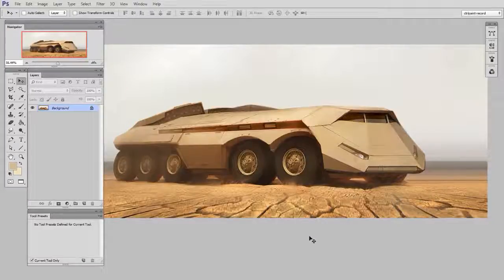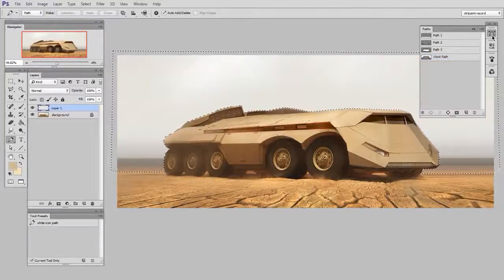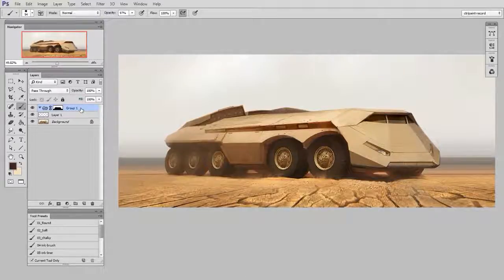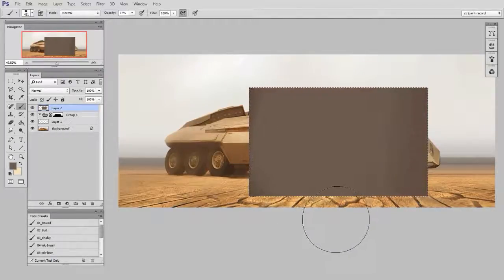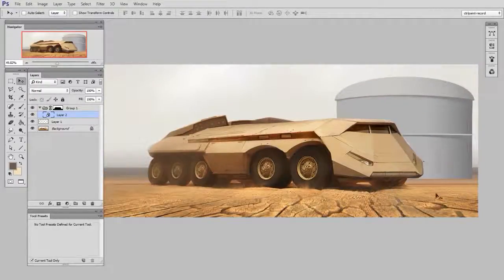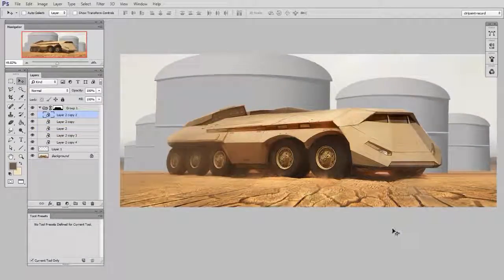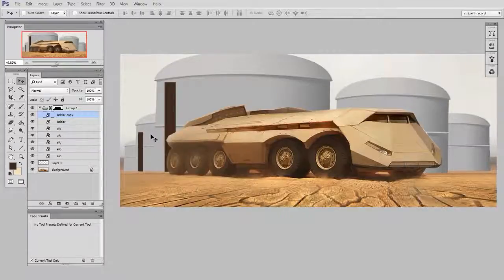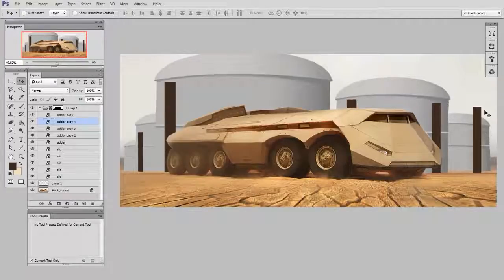Background Efficiency pt.1 (CtrlPaint.com)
To fill your background with realistic details, why not save some time by repeating elements?  Whether you want to reinforce a sense of scale, or your image calls for repeated objects - "Smart Objects" can save you a lot of time.
This is a 4 part mini-series, and the pace is a bit different than other videos on this site.  Instead of explaining a single topic, this mini-series serves to showcase fundamental skills working in harmony.  So as you watch, you might see some techniques you're not familiar with -- but don't worry!  The links to the right will catch you up to speed on these previously explained concepts.
Techniques used in this video:
1. Pen tool masking
2. Real-time design with smart objects
3. Why Work Digitally?
4. Edge Control
5. Scale and Proportion